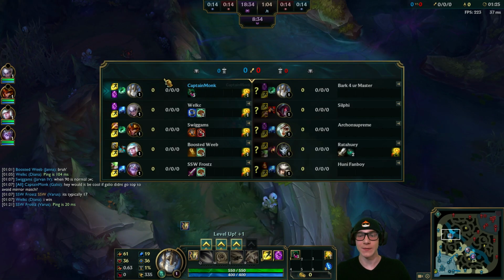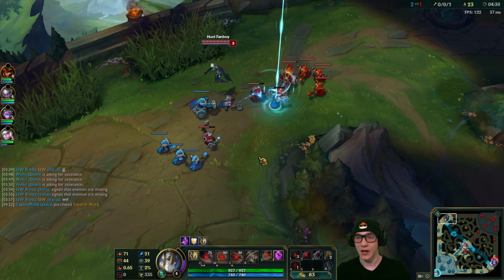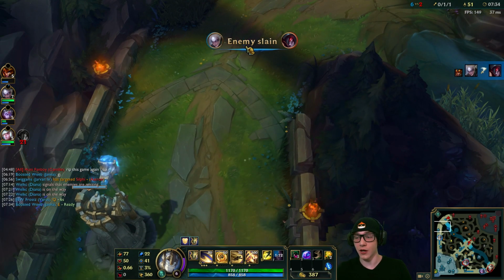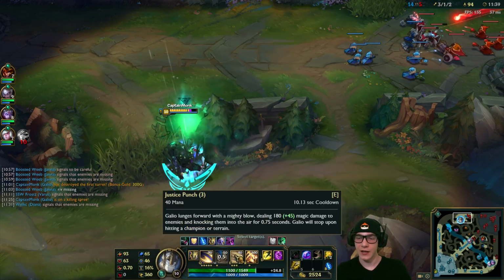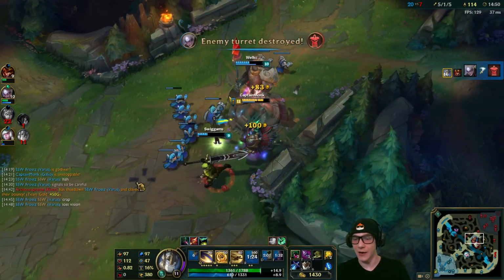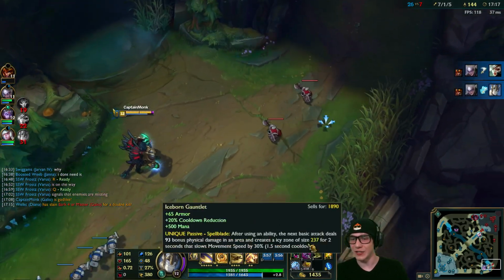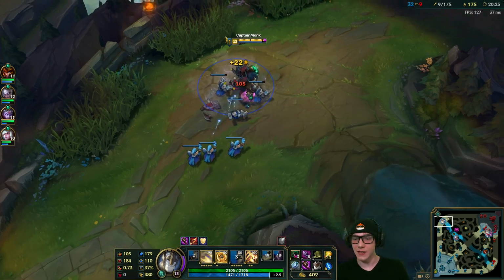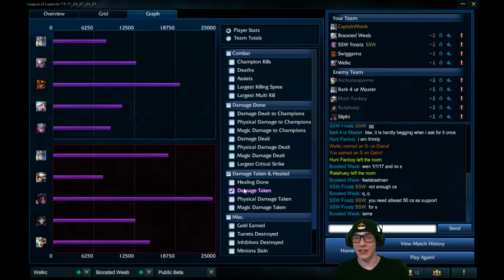Reworked Gatekeeper Galio Top - League of Legends Commentary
Please make sure to leave a rating! Thanks guys!

Post Game Stats: (PBE is down atm but I will add this once it's back up)